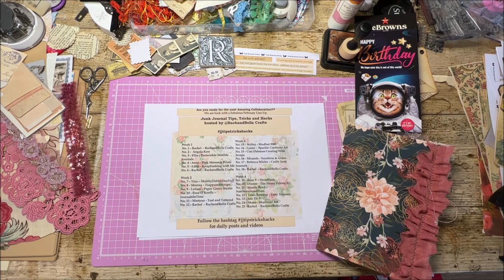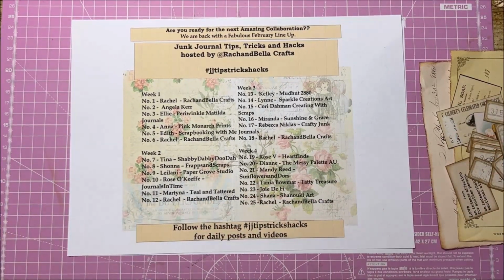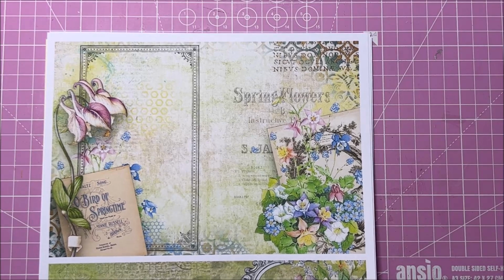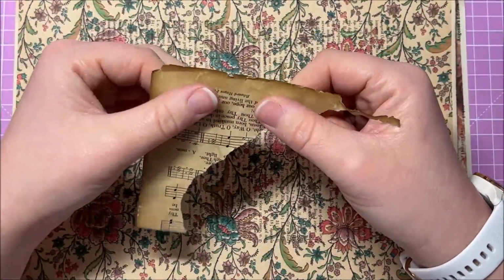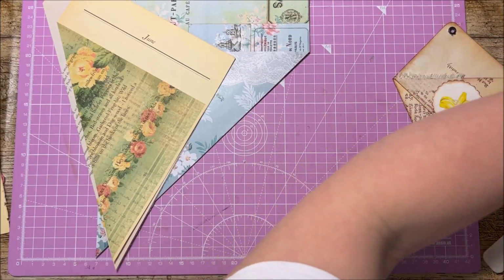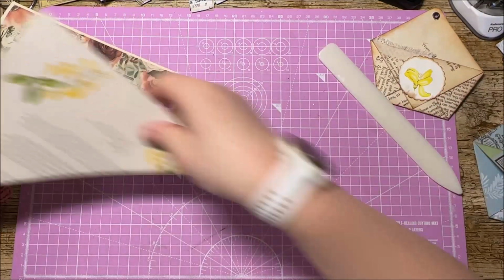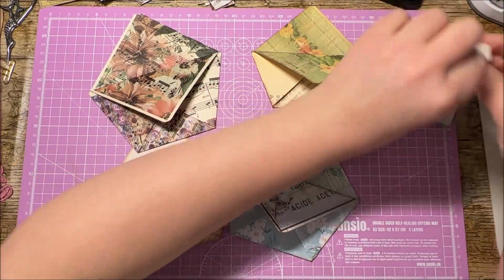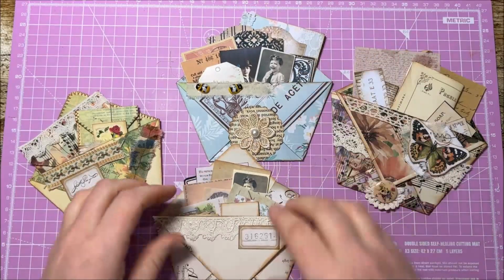jjtipstrickshacks Collab no. 6 - Saturday Extra - Super Easy Pocket Tutorial and Prizes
Welcome to our February Collaboration, where we will bring you a month full of Tips, Tricks and Hacks, all to make your journaling a little easier and save a little time.

Join me today for updates on the Giveaway prizes, and so much more!  Lots of news, updates on the collaboration, and a few pointers on those book pages.

Each video will be numbered in order with the title eg.
jjtipstrickshacks Collab no.1

Week 1
No. 2
No. 3
No. 4
No. 5
No. 6

Week 2
No. 7
No. 8
No. 9
No. 10
No. 11
No. 12

Week 3
No. 13
No. 14
No. 15
No. 16
No. 17
No. 18

Week 4
No. 19
No. 20
No. 21
No. 22
No. 23
No. 24
No. 25